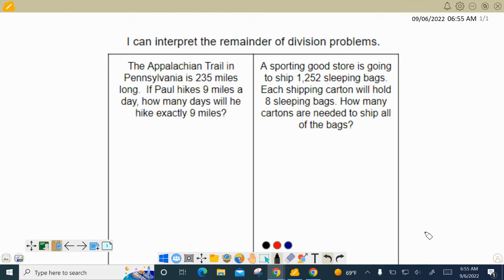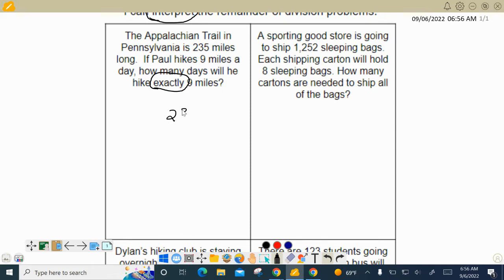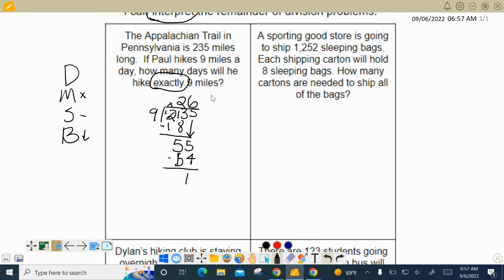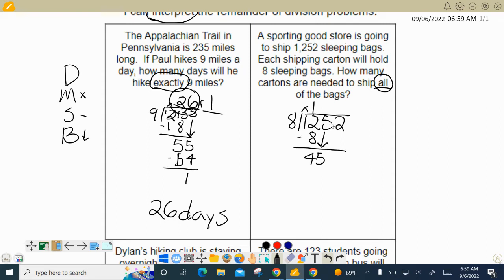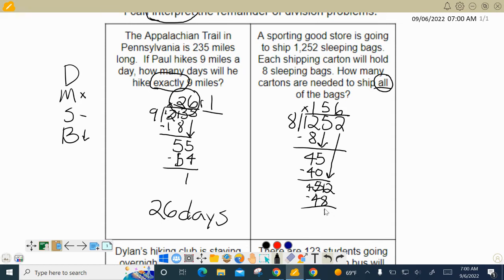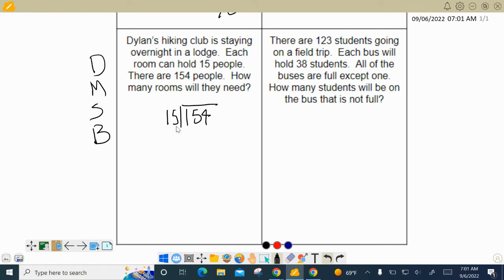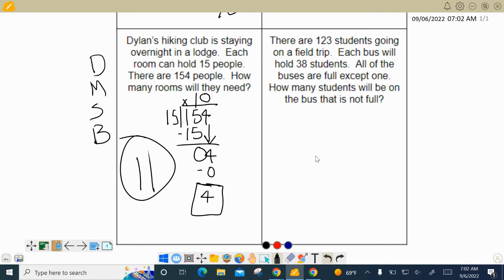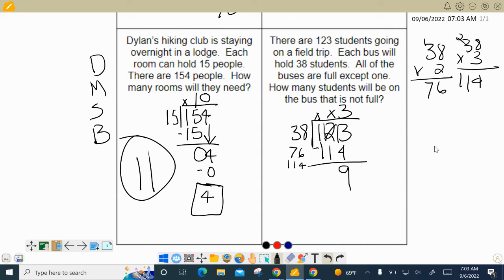I can interpret the reminder of division problems.